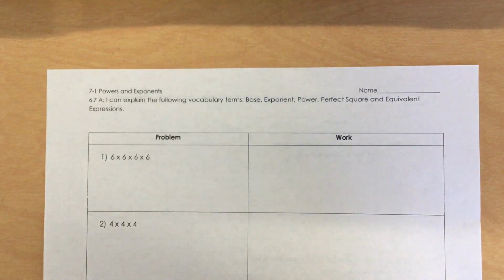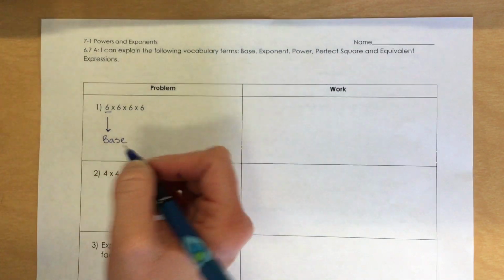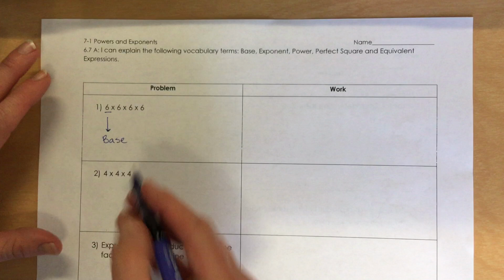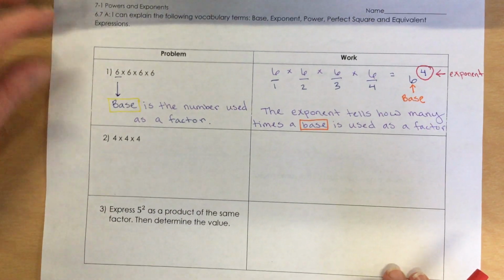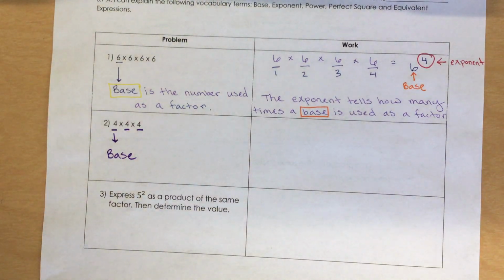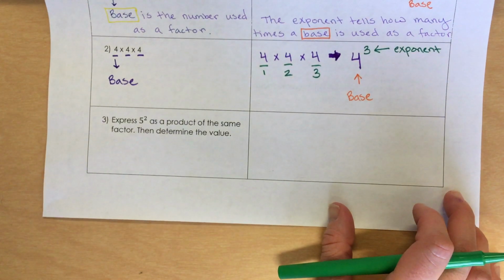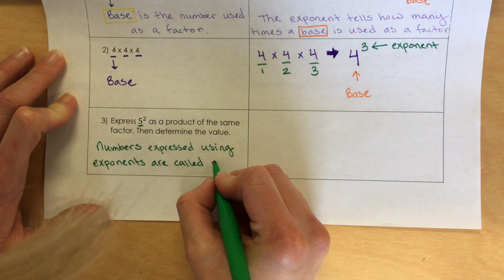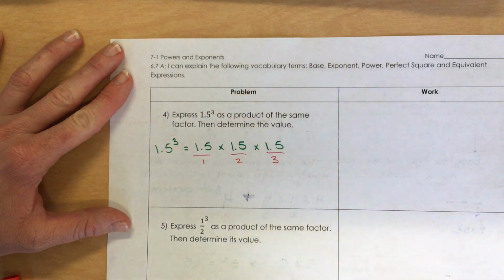7 1 Powers and Exponents